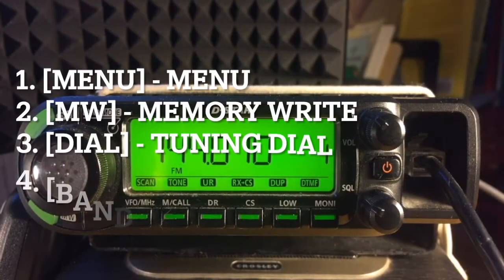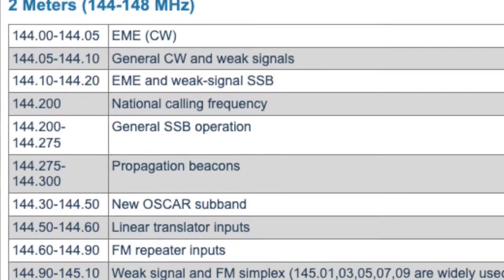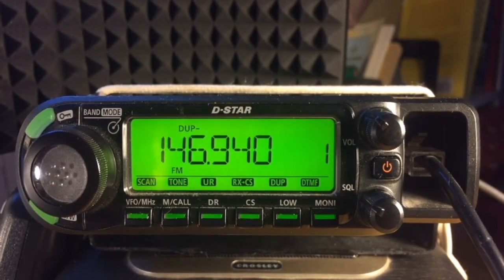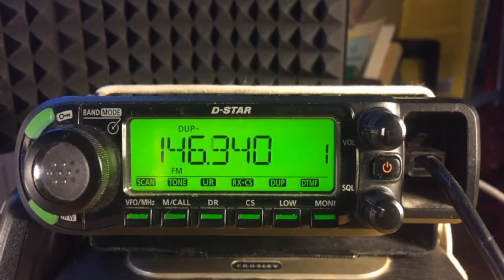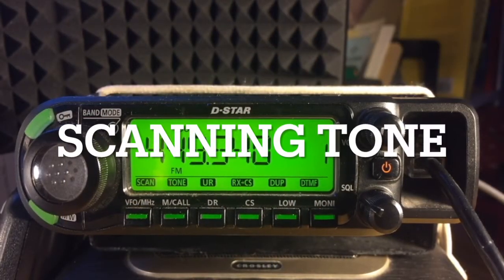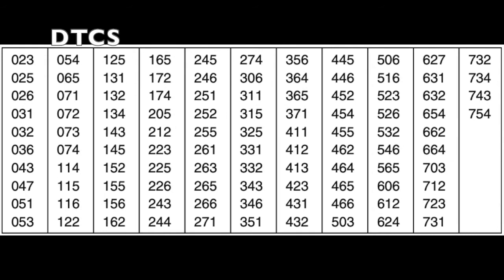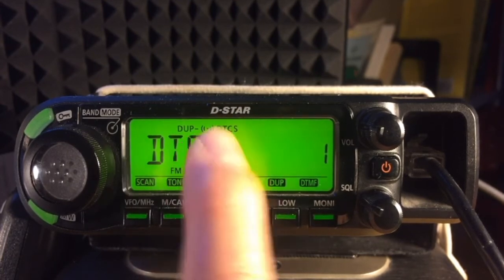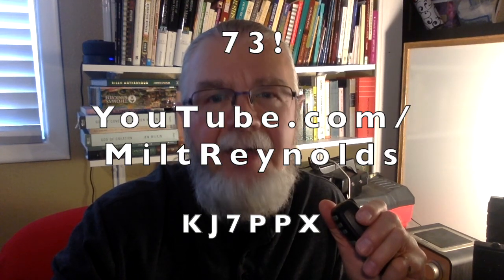Icom ID-880H | Episode 5 | Scanning: Duplex and Tone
Scanning DUP ("Duplex")

"Duplex" means the station uses one frequency for transmitting, and a second frequency for receiving signals.

"DUP-" means the frequency used by the station to receive signals is lower than its transmit frequency. This is called the station's "offset direction".

The FCC designates specific offsets for the frequencies in the 2-meter band:

2-Meter VHF offset: 0.6 MHz

- Below 147 MHz: Negative shift direction (-0.6 MHz)
- Above 147 MHz: Positive shift direction (+0.6 Mhz)

My local repeater station is duplex:

- Transmits on 146.940 MHz
- Receives on 146.340 MHz

Scanning "DUP" allows the radio to rapidly scan for both the transmit and the receive frequencies of a duplex repeater station.

After tuning to 146.940 MHz, let's start the scan:

- Long-press [VFO] to select scan mode
- [DIAL] to "DUP", tap [VFO] to start scanning

I can verify the two different frequencies by using [MONI]:

- Tap [VFO] to stop scanning
- The display indicates the duplex transmit frequency
- Tap [MONI] to view the receive frequency

Tap [MONI] to close the squelch filter and return to the duplex station's transmit frequency: 146.940 MHz.

*Don't get confused! The station's transmit frequency is the frequency I must be listening to...it's my receive frequency! Typically, when websites list local repeaters they will list only the repeater's transmit frequency, which is the frequency we need to be listening to.*

Scanning "TONE" (Tone Scan: scans for tone received with a selected frequency)

There are two primary tones which may be scanned:

- CTCSS: Continuous Tone Coded Squelch System
- DTCS: Digital Tone Code Squelch

Briefly, tones may be used by a repeater station to allow privacy or to screen out other nearby, loud or noisy frequencies.

Scan for CTCSS Tone

Here's how to scan a selected frequency for a CTCSS tone.

First, ensure the display indicates "T" for the selected frequency.

If a frequency does NOT indicate that it's set to receive tones, here's how to change that:

- Long-press [M/CALL]
- [DIAL] to "TONE"
- Tap [M/CALL] to confirm and exit

With the display indicating "T":

- [DIAL] to "TONE", tap [VFO] to start scan
- Display indicates "RT", "regular tone" code scanning of all CTCSS tones

Scan for DTCS Tone

Here's how to scan for a DTCS tone. Ensure the display indicates "DTCS":

If frequency does NOT indicate "DTCS":

- Long-press [M/CALL]
- Display indicates two DTCS options
- DTCS marked with an asterisk
- DTCS with no asterisk
- [DIAL] to "DTCS" - with no asterisk

Now, scan for DTCS tones:

- [DIAL] to "TONE", tap [VFO] togi start scanning
- Display indicates "CD" (Code Digital) scanning each of the DTCS tones

Why scan for tones?

Repeater stations are typically configured to require users to transmit a tone along with their voice transmission. This prevents accidental or noisy stations from activating the repeater system. If I don't know what specific tone is required by the repeater, I could scan for the tone used by other users, if they are located near my station.